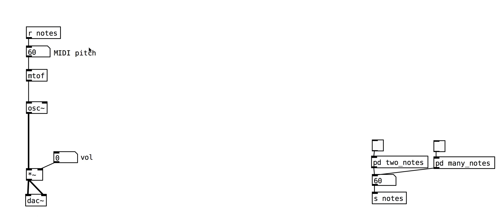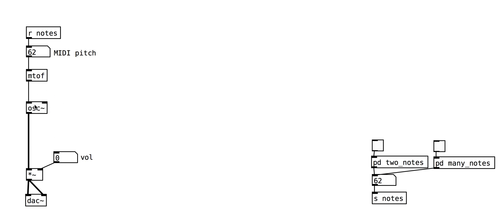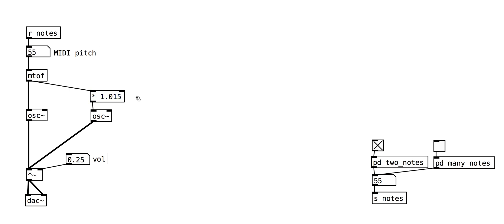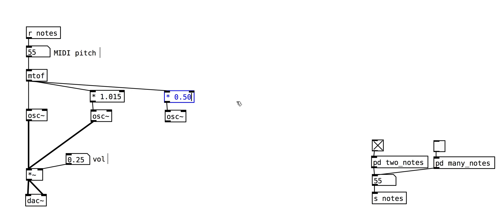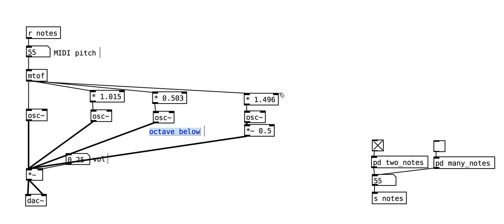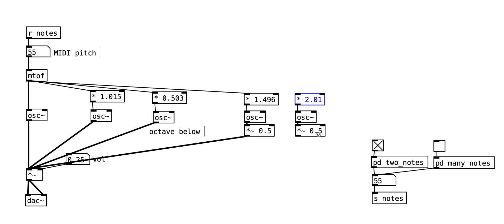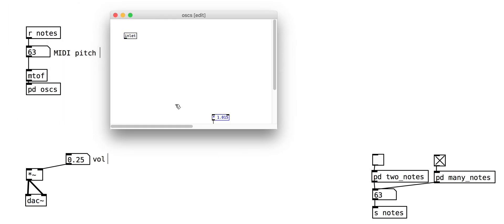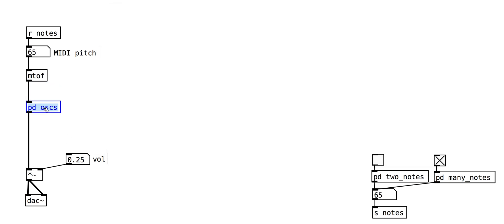PureData tutorials - rich synthesis (1) - beyond sine tones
In this first tutorial, we will develop a simple sine tone player into a richer synth with additive synthesis.